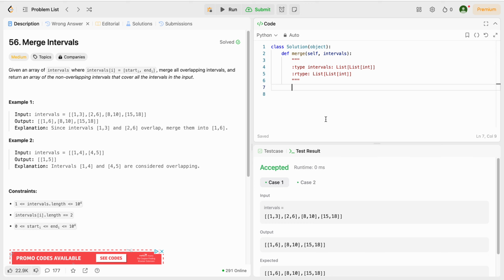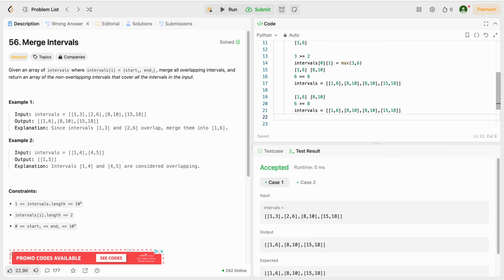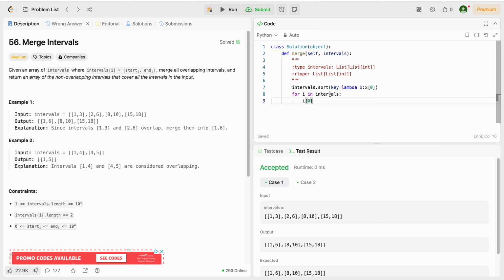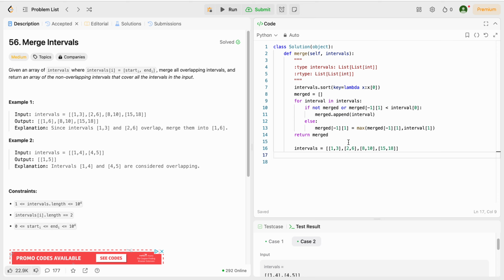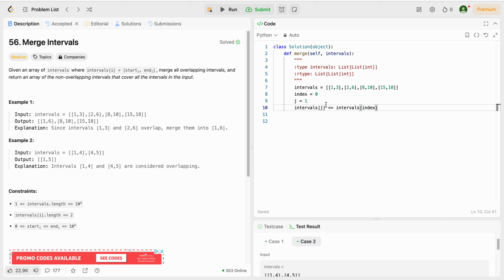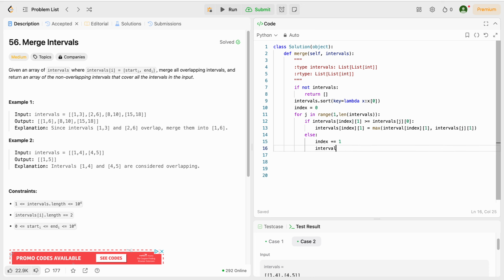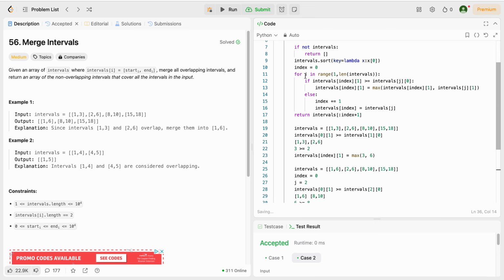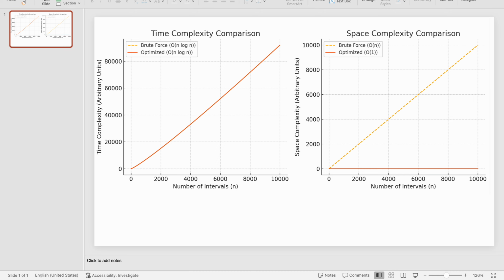Stop Using Brute Force! Merge Intervals the Smart Way in Python!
In this video, we break down the "Merge Intervals" problem step-by-step, comparing the brute force method with the optimized in-place two-pointer approach for efficient merging of overlapping intervals.

✅ What You'll Learn:
🔹 Brute Force Approach: How it works & why it’s inefficient 🐌
🔹 Optimized Two-Pointer Solution: Efficient merging with O(n log n) Time, O(1) Space 💡
🔹 Coding Walkthrough & Hands-On Examples 💻

📌 Problem Statement (LeetCode – Merge Intervals)

📌 Timestamps for Easy Navigation:
⏳ 00:00 - Introduction
⏳ 00:26 - Understanding the Problem Statement
⏳ 01:42 - Identifying Key Constraints

🎯 Brute Force Approach: Implementation & Analysis
⏳ 03:32 - Brute Force Idea Phase
⏳ 13:44 - Optimized Approach (Sorting + Merging in a New List) - Live Coding
⏳ 19:45 - Brute Force LeetCode Result and Error
⏳ 20:29 - Brute Force Code Explanation
⏳ 22:10- Brute Force Code Example

🎯 Optimized Approach: Efficient Solution & Analysis
⏳ 28:53 - Optimized Approach: Idea Phase
⏳ 31:13 - Optimized Approach: Edge Cases to Consider
⏳ 33:30 - Optimized Two-Pointer Approach - Live Coding
⏳ 37:51 - Optimized Two-Pointer Approach - LeetCode Result & Error
⏳ 38:43 - Optimized Approach Code Walkthrough
⏳ 40:02-  Optimized Approach Code Example
⏳ 47:44 - Optimized Approach Complexity Analysis

⏳ 51:37 - Summary & Which Approach is Best?